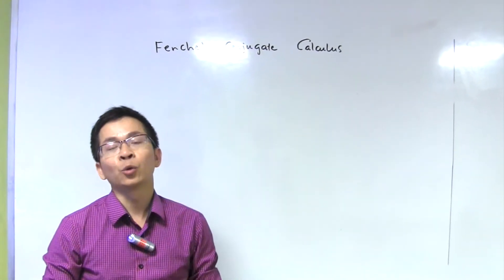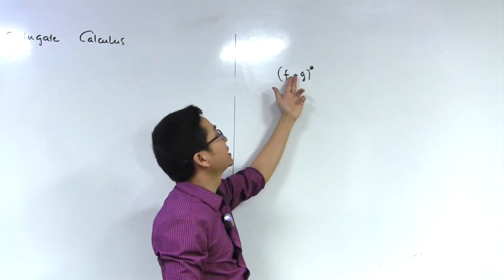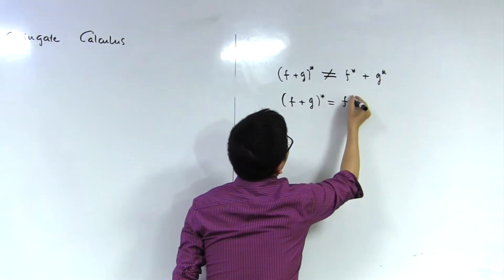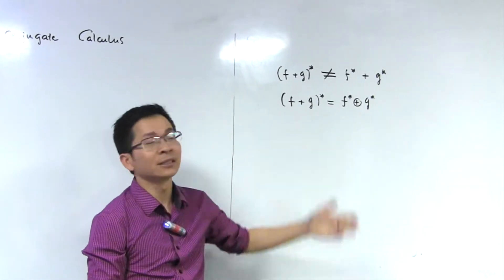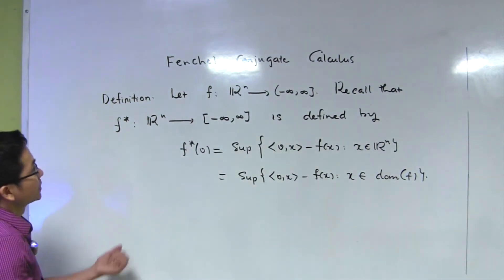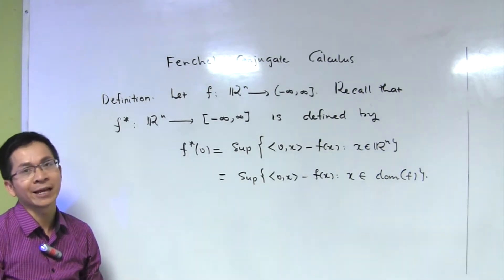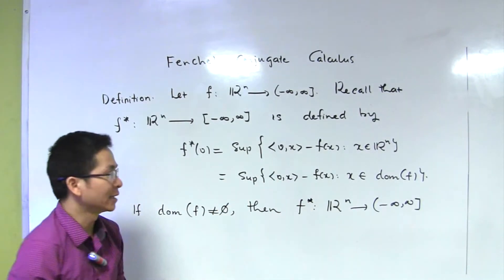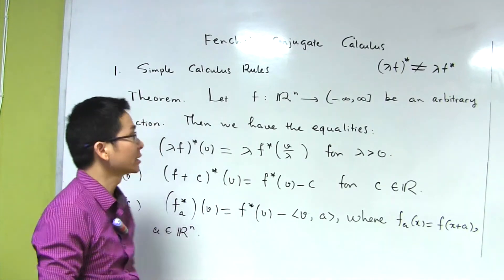Fenchel Conjugates-Part 3: Simple Calculus Rules